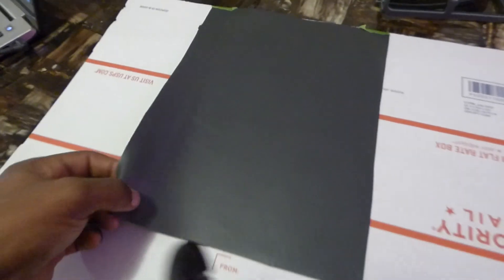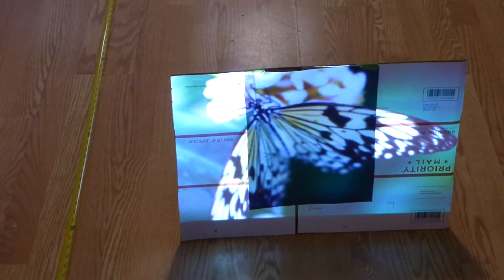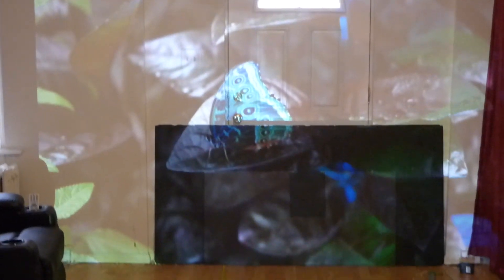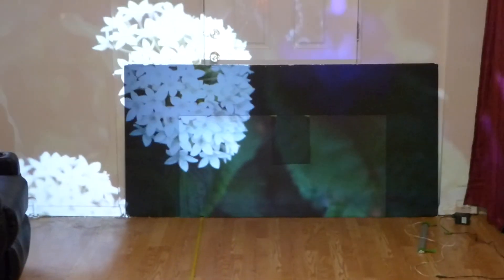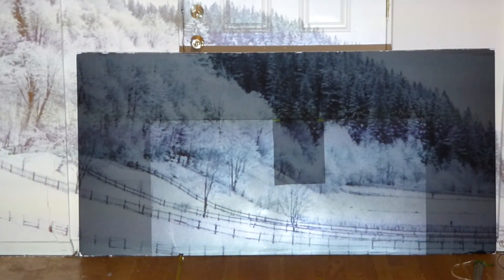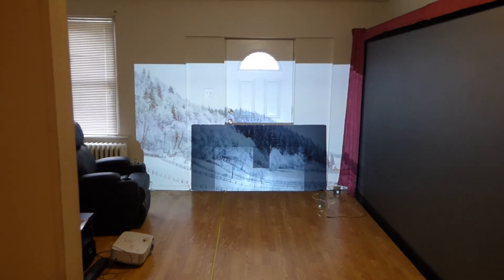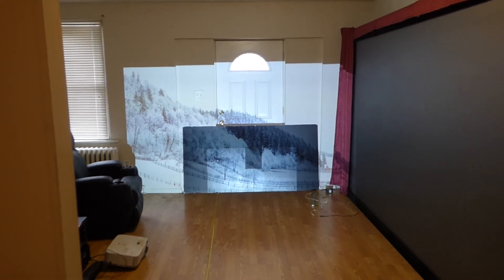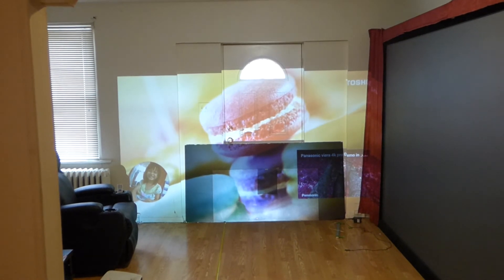BLACK SCREEN PAINT CINEMA MIX VS OUR NANO BLACK TECHNOLOGY SCREENS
Don't waste your time and money on your home theater setup with cheap untested screen paint mixes.

What the other screens and screen paints  can't do!
Coming soon!

FUTURE TECH 4K 100" 16:10
Nano black technology
4k 47,AG
Titanium 4K Gold